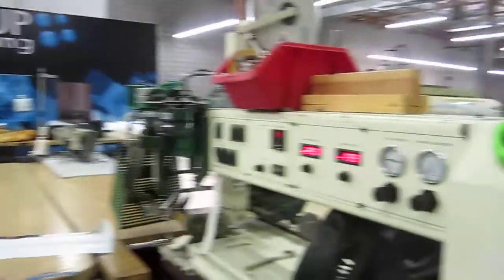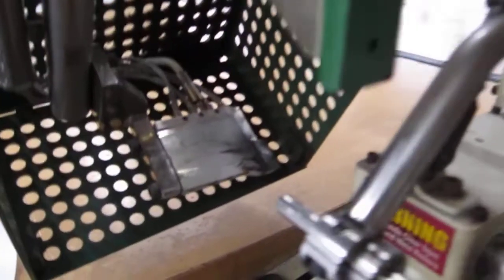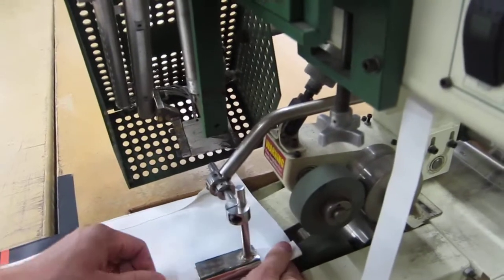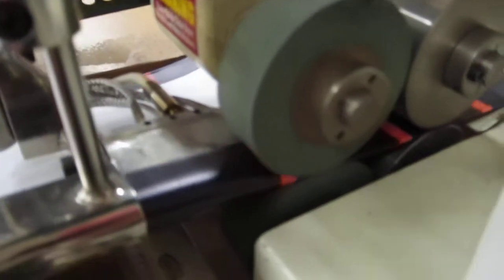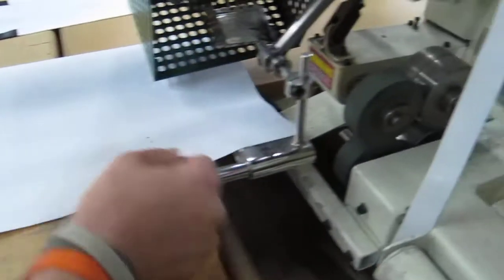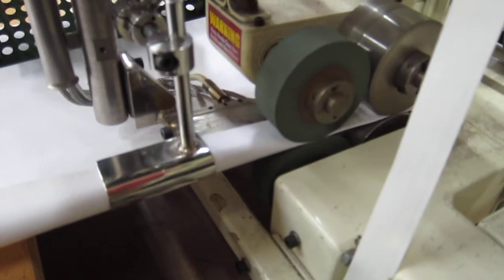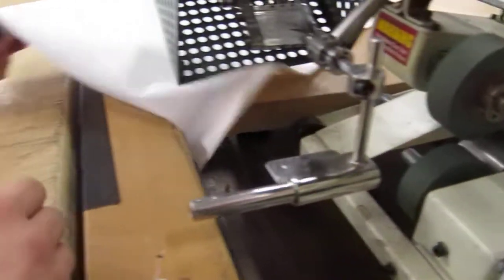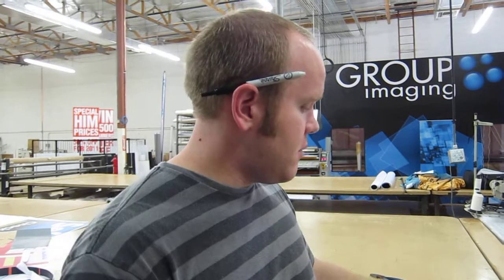T100 Group Imaging welds